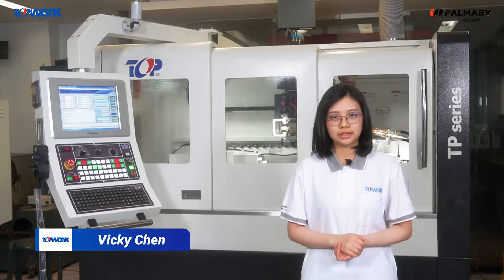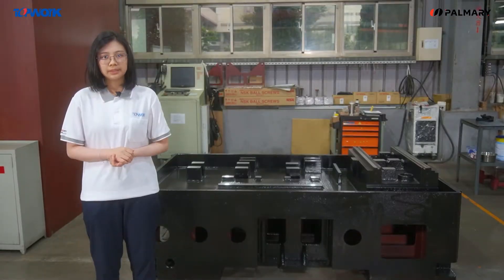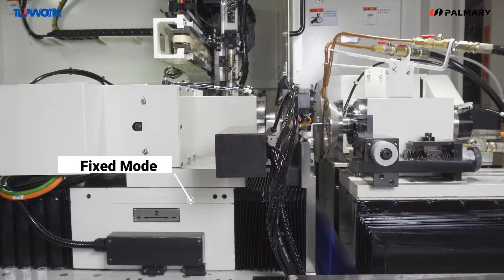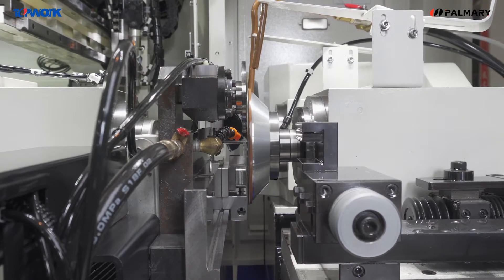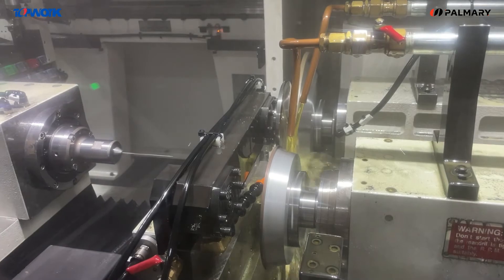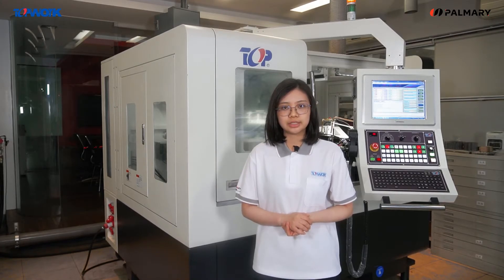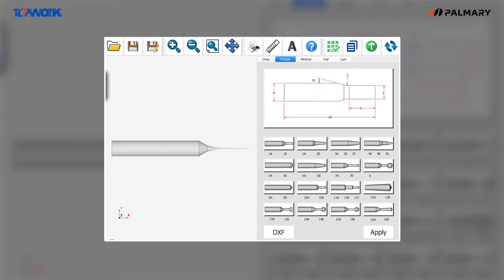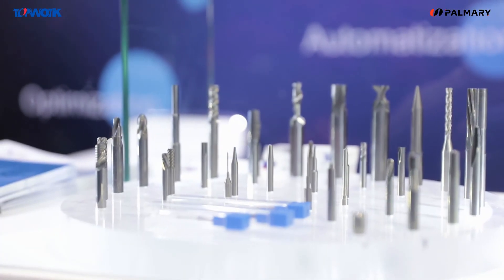TOPWORK｜TP-4 Precision Cylindrical PINCH/PEEL Grinder Introduction 精密外圓段差磨床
TP-4 Precision Cylindrical PINCH/PEEL Grinder

TP-4 is a 4-axis CNC precision cylindrical PINCH/PEEL grinder with roughing and finishing axes as well as an ideal machine for grinding cylindrical materials of cutting tools and form punches. The equipment serves as a bridge between a centerless grinder and a 5-axis tool grinder.

According to ISO230-2 and GB standards, the repeated positioning accuracy R is 2 µm, and the positioning accuracy A is 4 µm.

With V-Blocks and rotary wheels with compensation of a temperature control system, the dimension accuracy of continuous production can be set to 0.004 mm; the concentricity can be set to less than 0.003 mm; the total length of a rod material is 330 mm; the diameter is between 0.1 to 16 mm; and the ratio of length to diameter is 350 to 1 in maximum.

◾ TOP-WORK INDUSTRY CO., LTD.